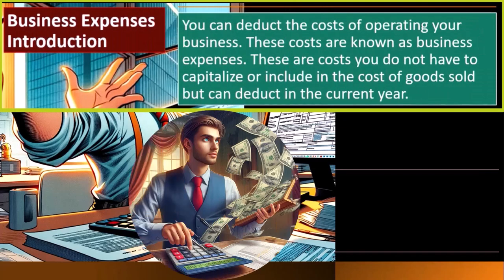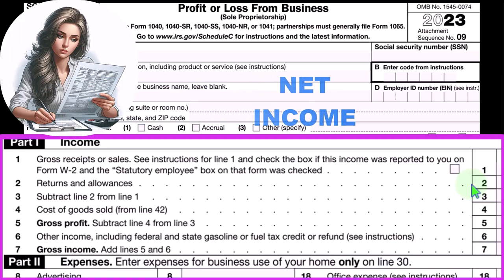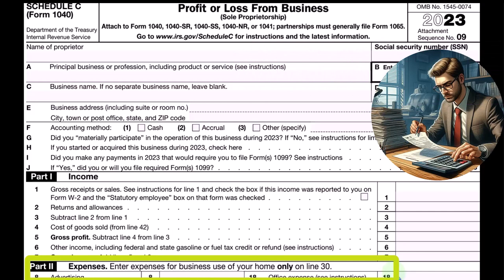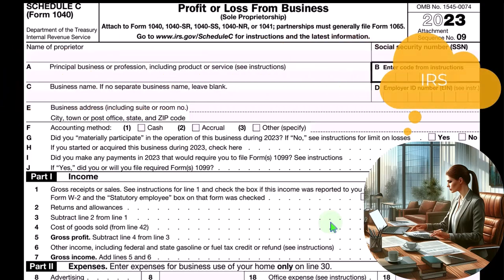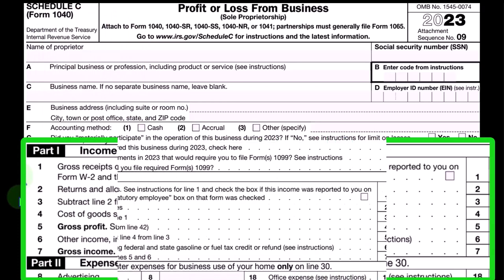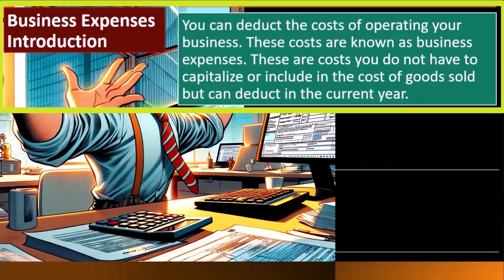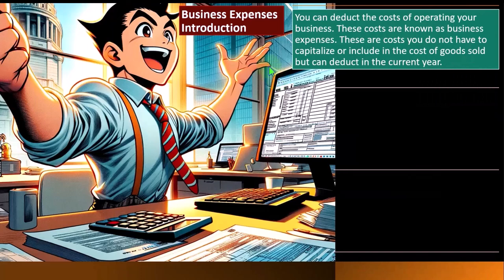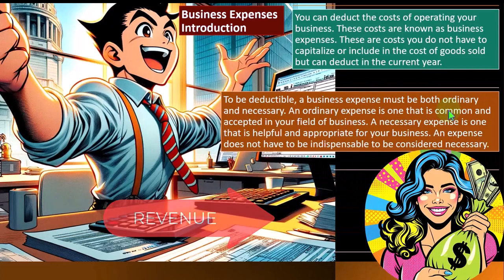Deductible Business Expenses Tax 2023-2024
"Navigate the maze of deductible business expenses in Tax 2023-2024. From operational costs to depreciation, unlock the strategies to optimize your tax savings. Stay ahead of the curve with our expert breakdown and maximize your deductions.